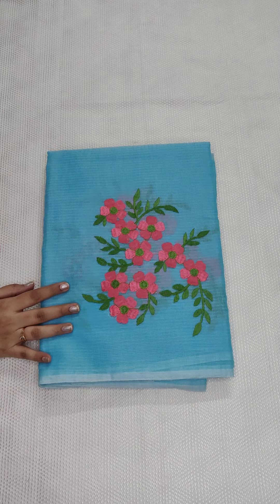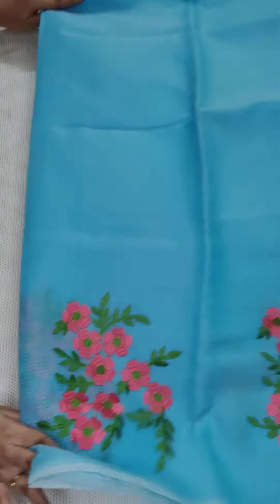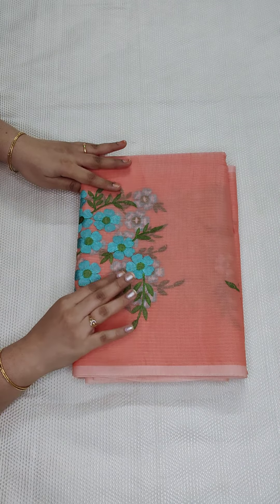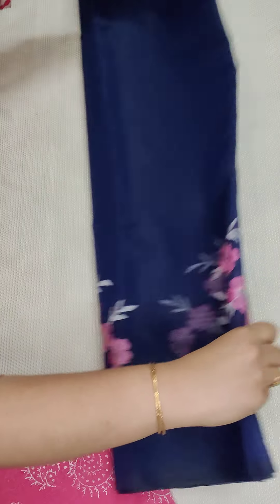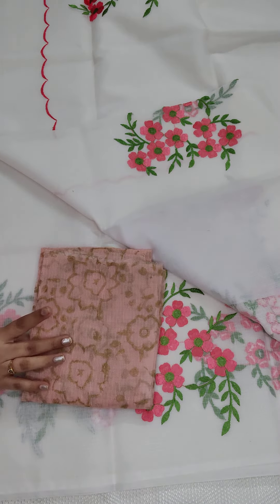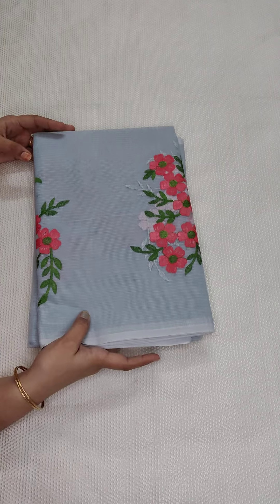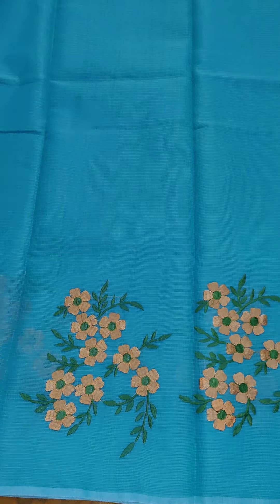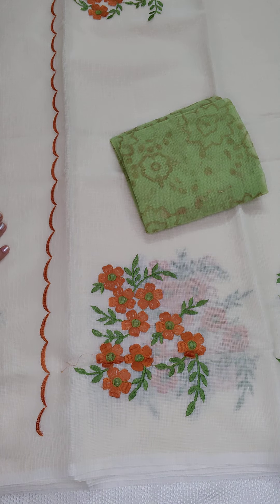Kota cotton embroidery sarees.Rs:750/- ph:9490078237